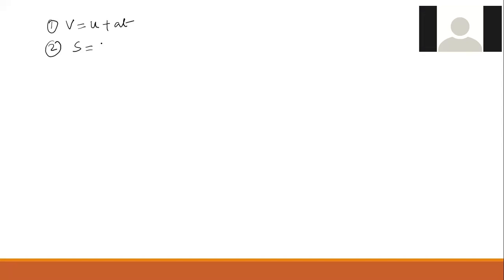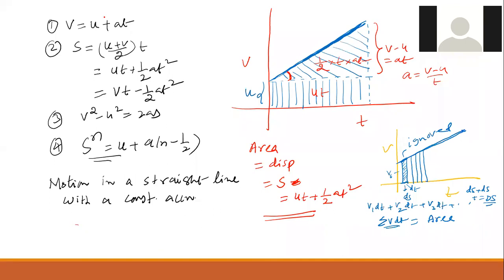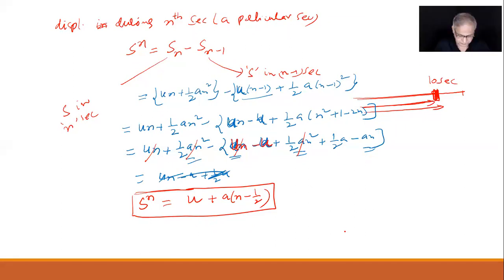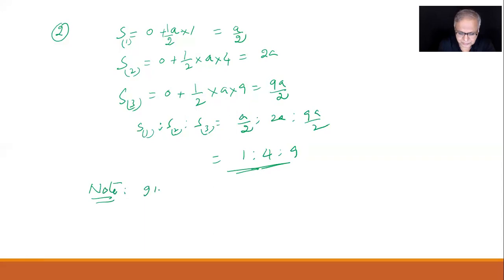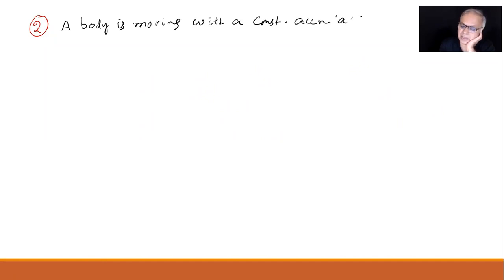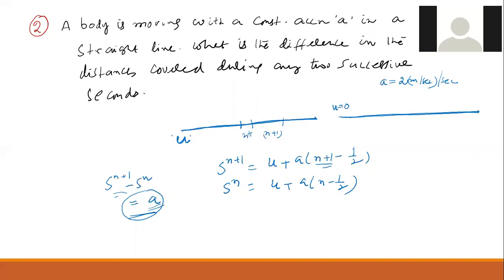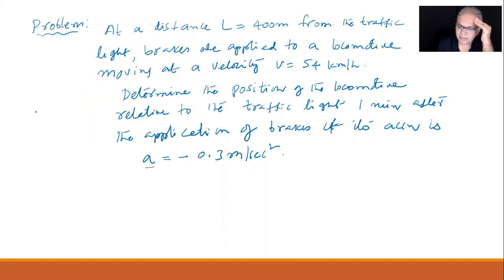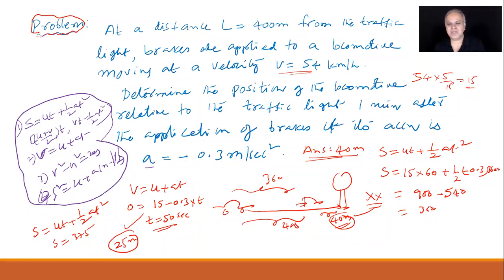Delta's Physics 'Guru' Srikanth sir's online classes for 11th Class - JEE Lecture 4 (Kinematics)